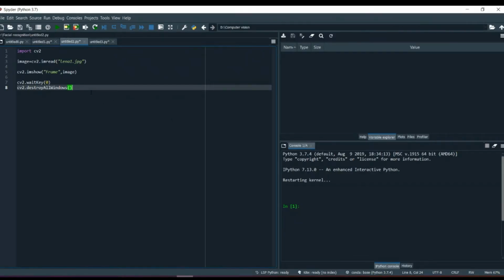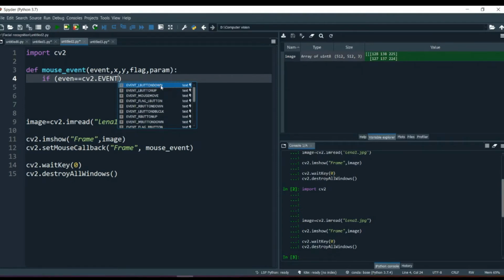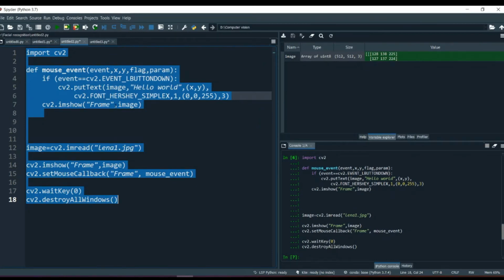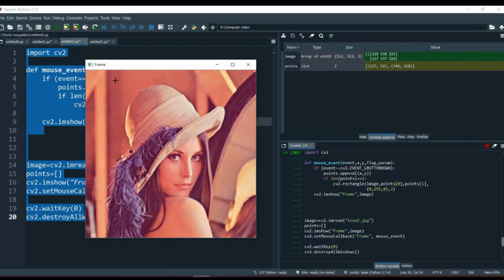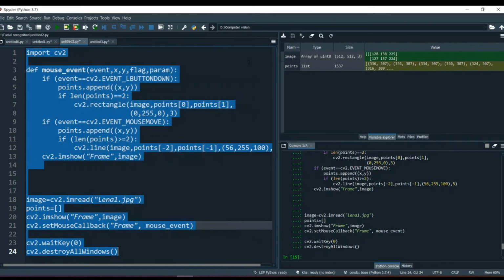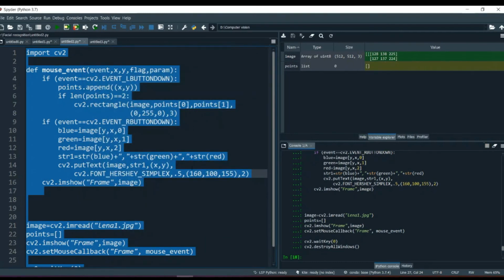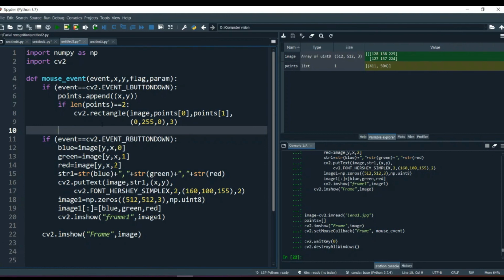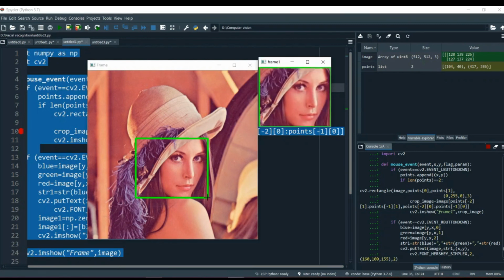Mouse Event Handling | Computer Vision | Python | OpenCV| Code Warriors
In this video we will discuss about Mouse Event Handling in CV.

Computer Vision is an ever-evolving area of study, with specialized custom tasks and techniques to target application domains. I visualize its market value growing as fast as its capabilities. With our intelligence and interest, we will soon be able to blend our abilities with Computer Vision and achieve new heights.

The idea to impart human intelligence and instincts to a computer seems rather effortless. Conceivably, because it is solved by very young children too, but we often tend to forget the limitations of computers as compared to our biological capabilities. The complexity of vision perception infinitely varies and is ever dynamic in the case of human beings itself, let alone Computer intelligence.